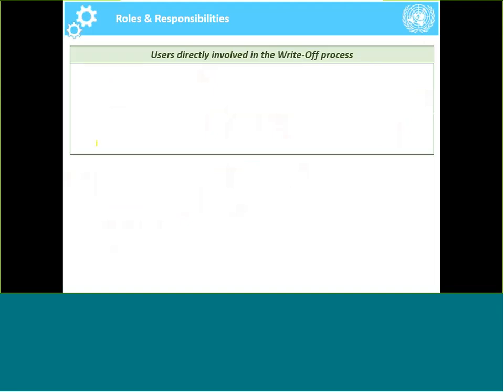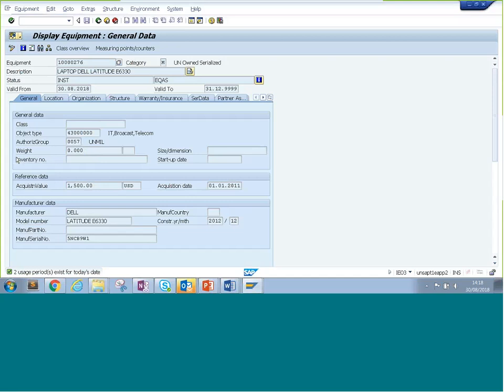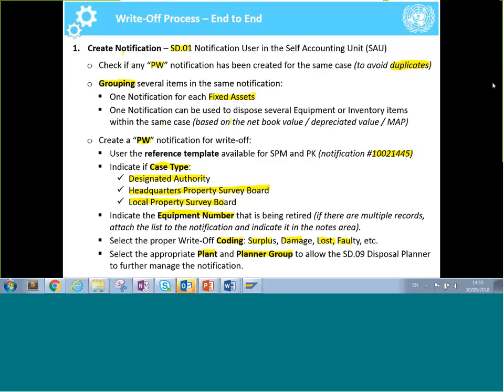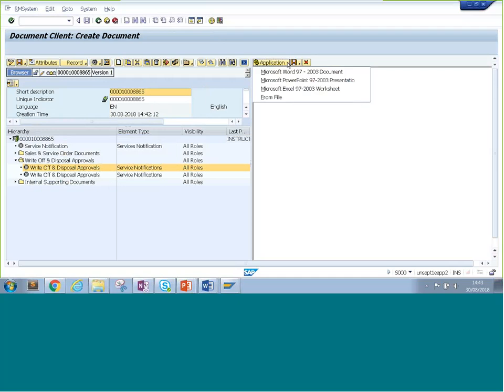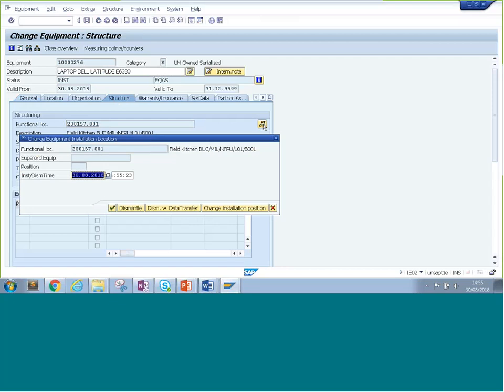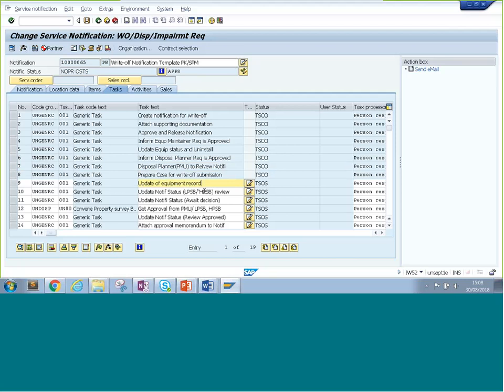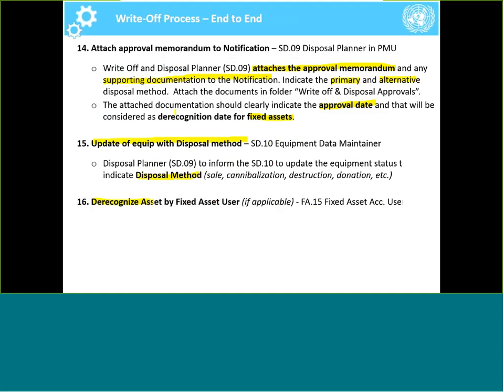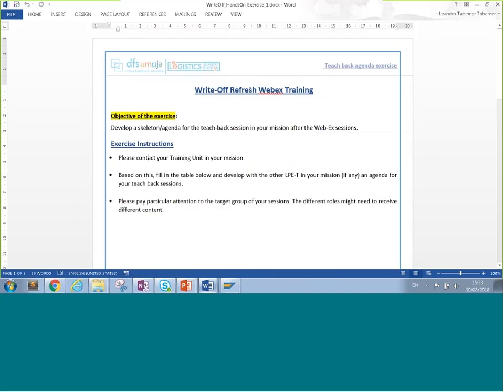WebEx - 10/10_GDP - Write-Off Process Session 1 - Overview - Aug 2018